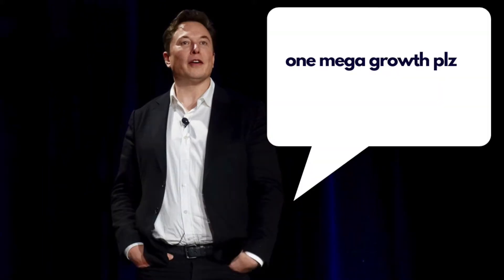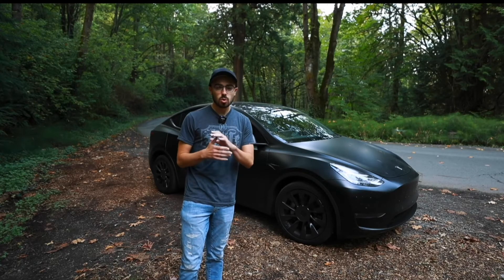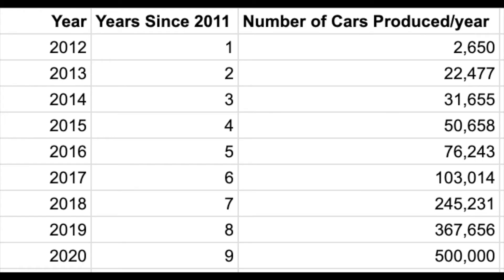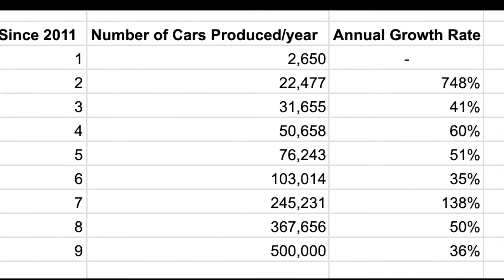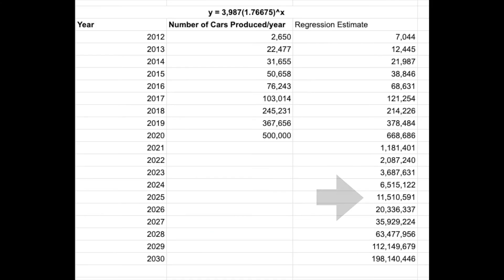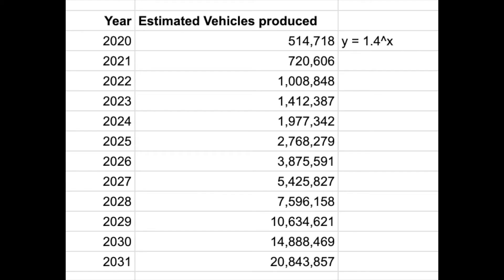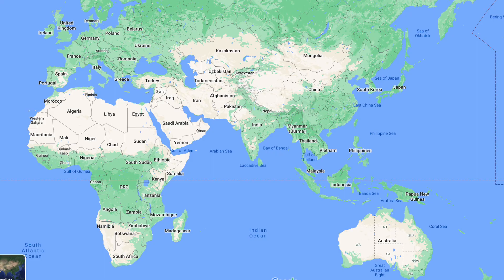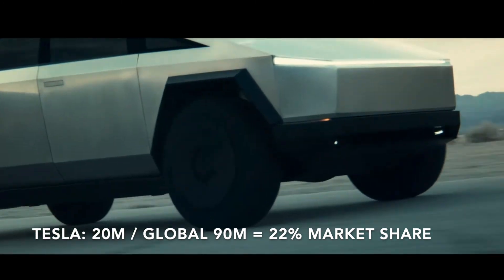I calculated Tesla's growth rate...bruh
Tesla wants to grow a ridiculous amount tho.